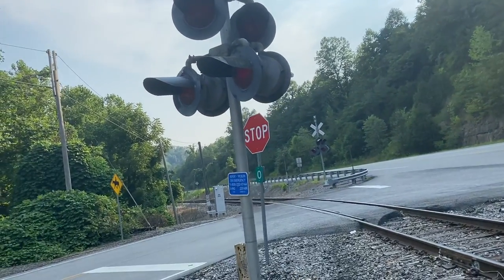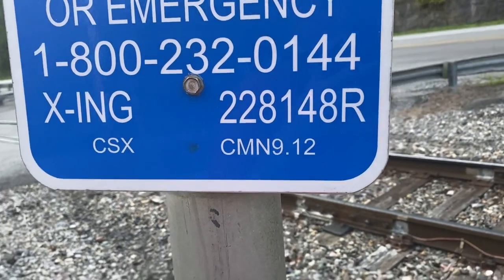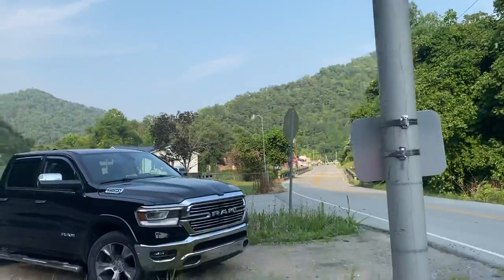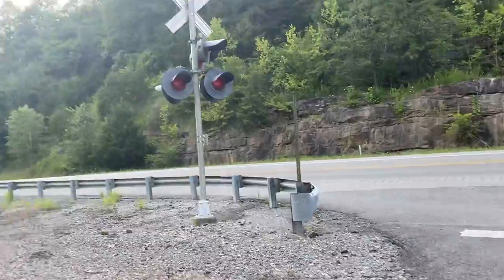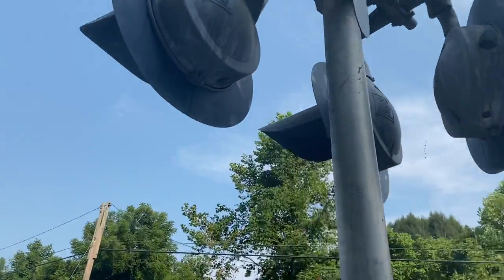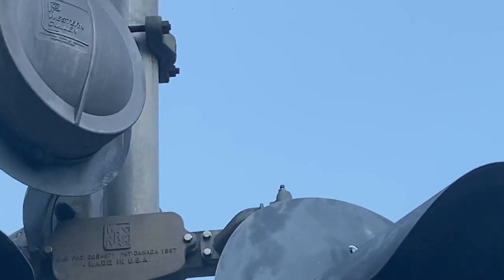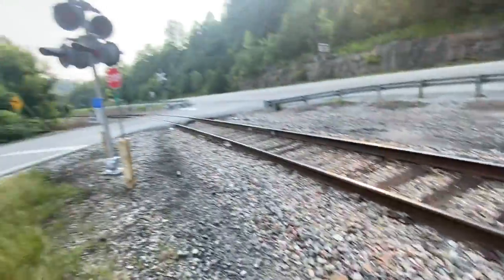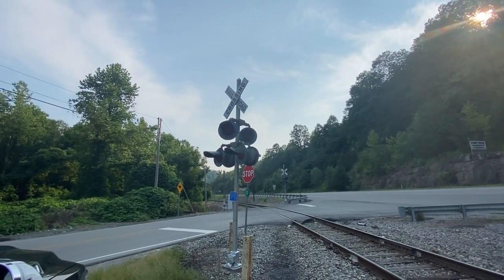KY-3501 & Penny HWY railroad crossing tour, virgie ky